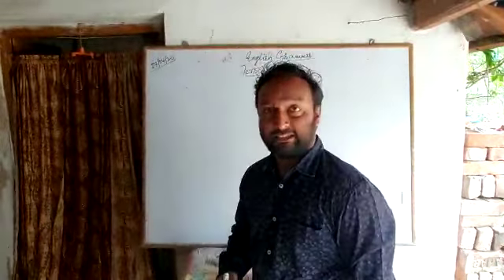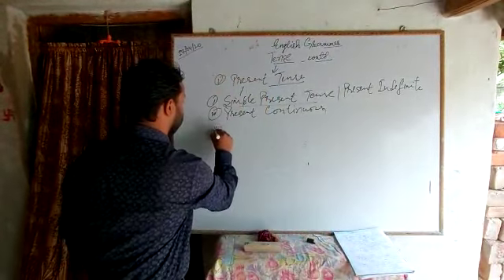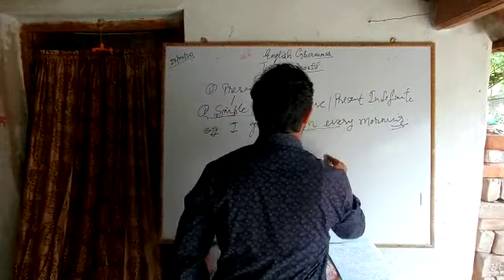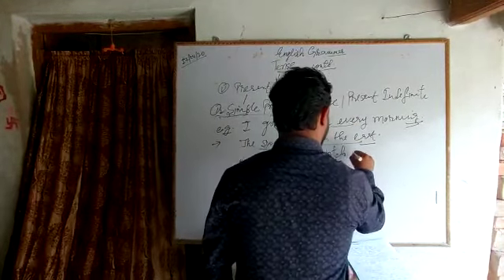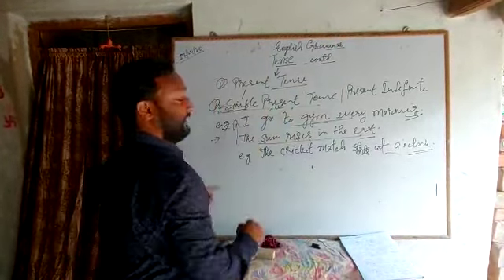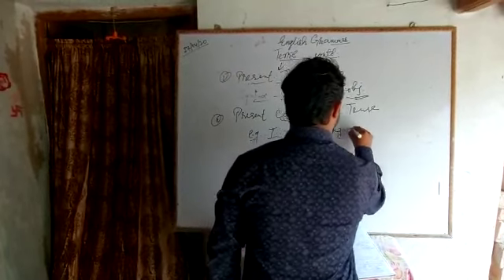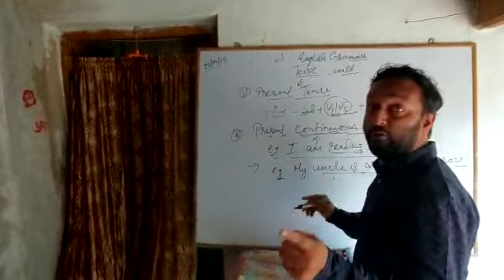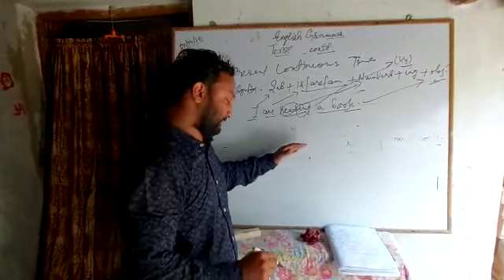Mayank Sir's ENGLISH GRAMMAR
Tense... continuation ...2nd part for CLASS 7 &8...